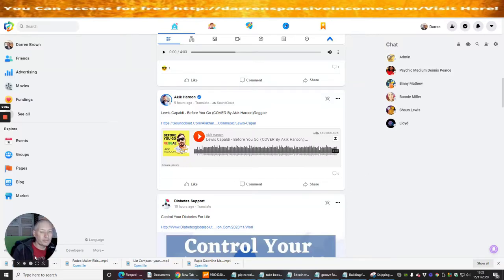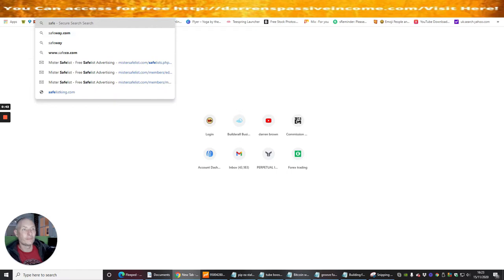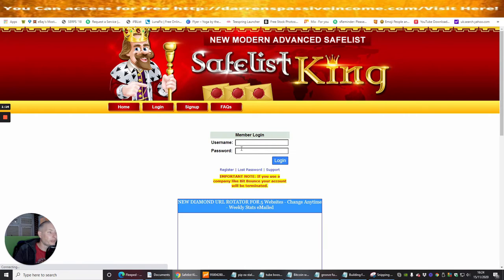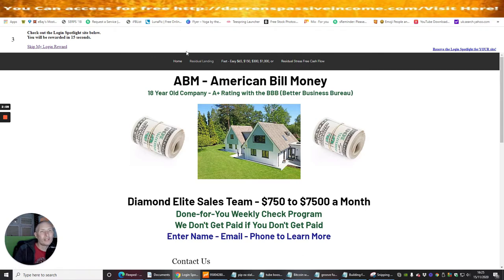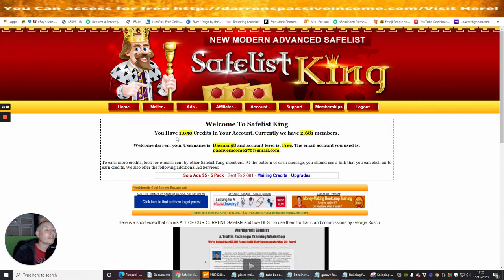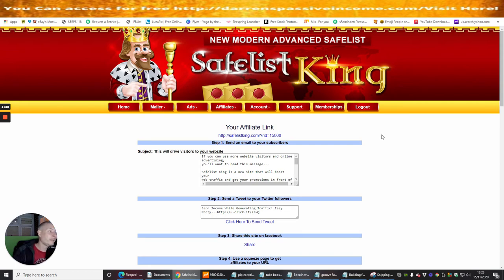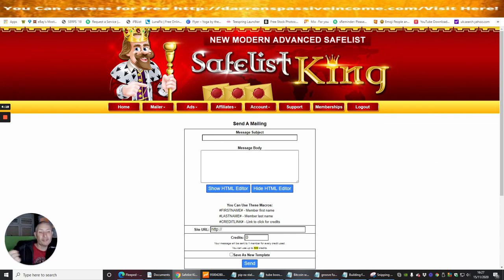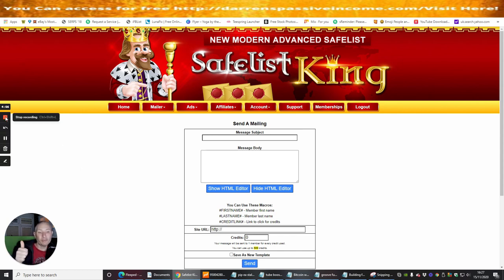Safelist King- King of Mailers Traffic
This traffic likes to sit on the throne and watch the commissions roll in being paid in royalty.

Navigate your way to free viral traffic which you can target and generate leads from this great mailer.
Safelist King Review- Very easy to set up and go Check out this amazing way of sending emails to other people for free to promote your links or Alternatively you can buy the upgrades which will 10x your results.

✔️ Safelist King Review will help you with creating a list building tool which you can put into action and build your followers leads and subscribers to your chosen website or by a landing page or you can even use your own website which you can carefully adapt to optimize this with great results

✔️Safelist King is a Traffic Solution, packed with unique features and tools. It is one of the most popular and active traffic Ideas and solutions, and also it’s voted the best traffic ideas by members. This help page is designed to help you use the features of the Safelist King, with information and easy step by step instructions Possibly may have tutorials video showing you how to setup. You can translate the page in the sidebar to the right if it is easier for you which has lots of hidden options ready to build your Followers Subscribers Leads plus increase the balance of your bank account.

✔️ Link here Gets you free Traffic Now!